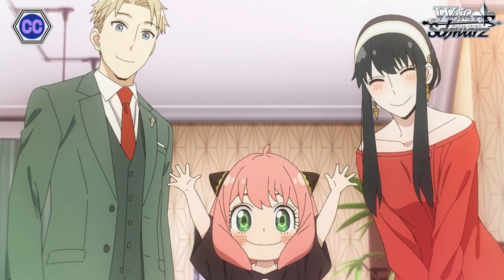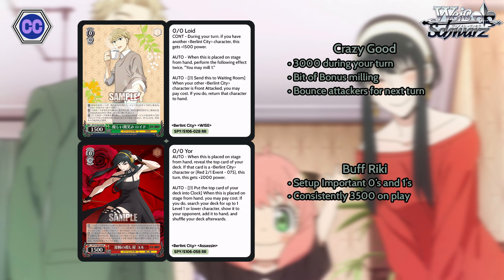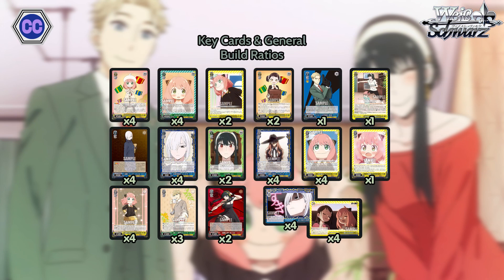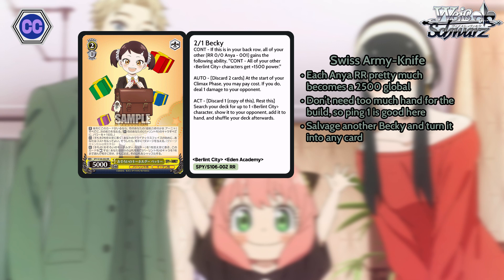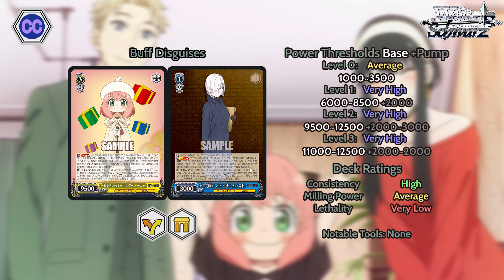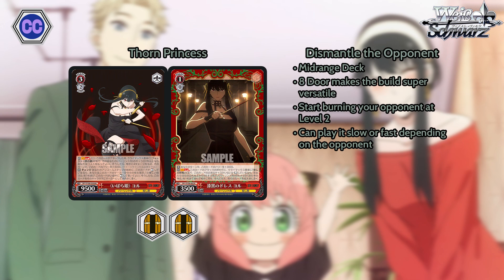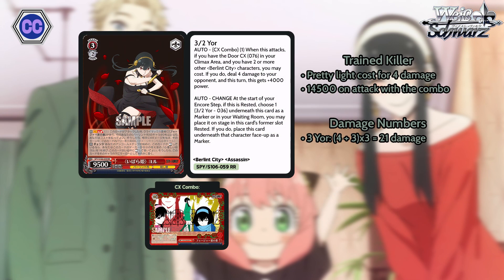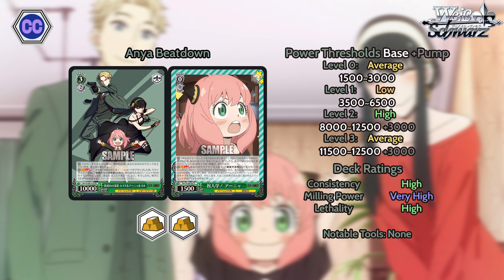Weiß Schwarz SPY x FAMILY Deck Builds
We got 4 different lists for you

All Images of the cards and Information about the set taken from the JP Weiß Schwarz official site.